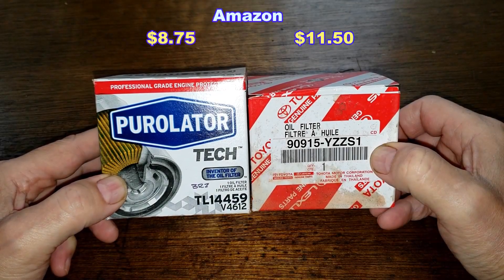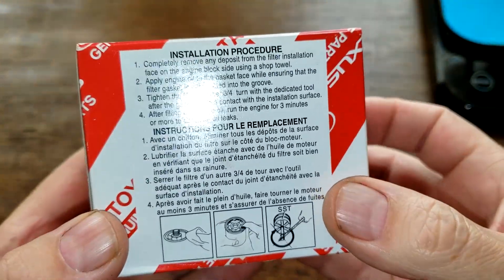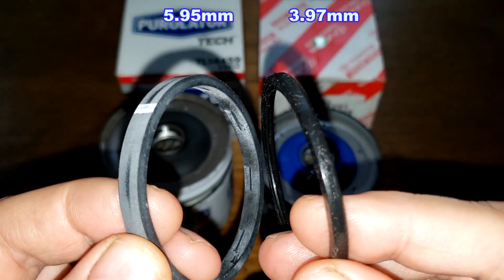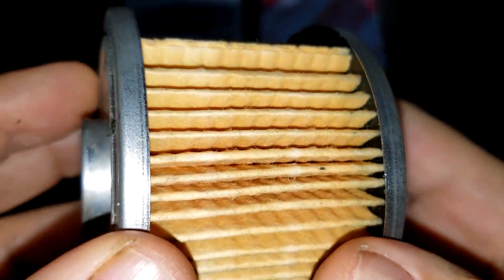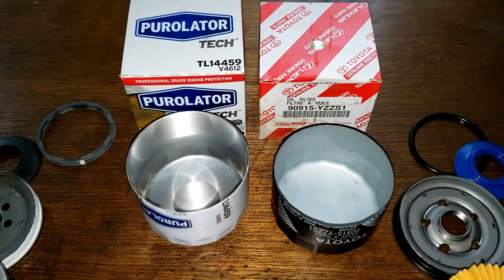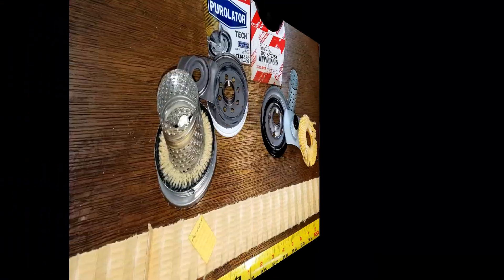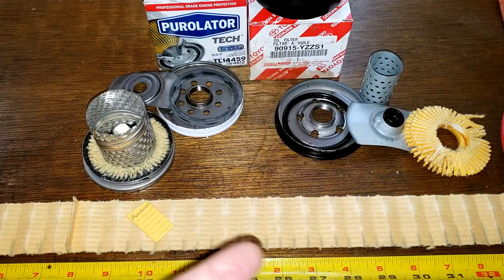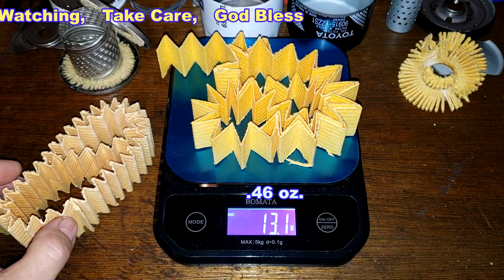Purolator Tech Oil Filter TL14459 vs. Toyota Oil Filter 90915-YZZS1 For A Subaru BRZ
Google Search, Type into your computer
1. What is the micron filtration rating for Toyota oil filters (third-party research results for
American Petroleum Institute, Society of Automotive Engineers, International Organization for Standardization.
2.  What is the filtration media used for Toyota oil filters (same as above API, SAE, IOS).
Third-party research and tests conducted by organizations like SAE and ISO indicate that Toyota OEM oil filters (typically manufactured by Denso) are generally less efficient at filtering smaller particles compared to some top-tier aftermarket oil filters, although they prioritize flow rate.
Key Findings:
Efficiency at 20 Microns: Some research suggests Toyota OEM filters are about 50% efficient at capturing 20-micron particles. In contrast, some top-tier aftermarket filters can achieve efficiencies of 99% or higher at this size.
Flow vs. Filtration: Toyota OEM filters seem to prioritize flow rate, meaning they allow oil to circulate through the filter with minimal restriction. This could be a trade-off for their lower filtration efficiency at smaller particle sizes.
Toyota's Perspective: One anecdote suggests that Toyota's rationale for this approach is cost, and internal studies indicate that the lower filtering efficiency hasn't significantly impacted engine longevity, although the definition of "longevity" may be up for interpretation.
Real-World Evidence: Millions of Toyotas have accumulated extensive mileage using OEM filters, which suggests that the difference in filtration efficiency might not be a major concern for long-term engine health in many cases.
API, SAE, and ISO Standards: While Toyota doesn't widely publish detailed filtration specifications, these organizations provide standardized testing methods like SAE J1858 and ISO 4548-12 to evaluate filter performance and compare different brands. However, finding specific data for Toyota filters under these particular tests can be challenging.
Welcome!
► Want to become part of a Great Story? Please consider donating to this Great Organization. Thank You and God Bless!
Mobil,
auto oil filter,
AutoZone,
Rockauto,
automotive,
Fram,
car filter,
Supertech,
K&N,
used filter,
metal end caps,
silicone valve,
Bosch,
anti-drain back valve,
Walmart,
filter media,
Mobil oil filter,
micron rating,
micron,
Purolator,
Purolator boss,
Purolator one,
adv,
pleats,
ultra,
Fram ultra,
Walmart Supertech,
Supertech,
Pennzoil,
fuel cleaner,
injectors,
Blackstone Lab,
Wix,